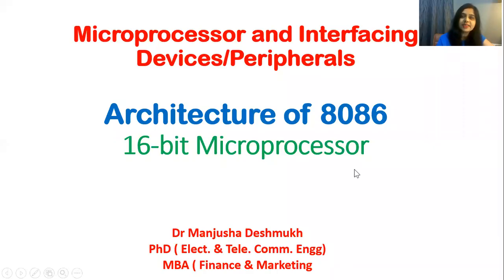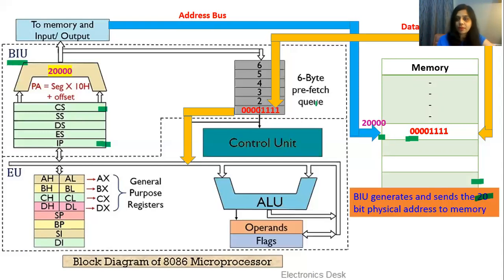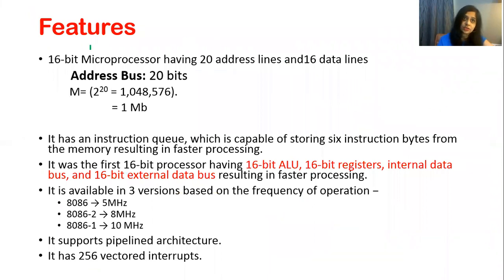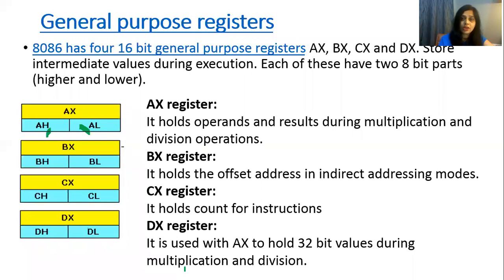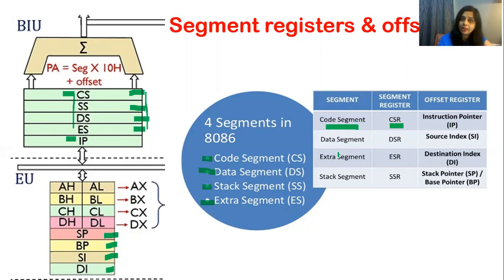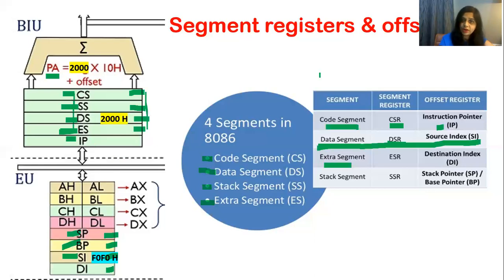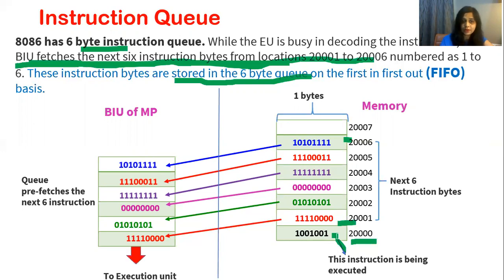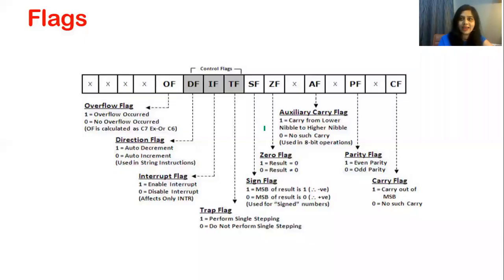Architecture of 8086 in English with animation: Dr Manjusha Deshmukh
Animation is used for easy understanding of topic